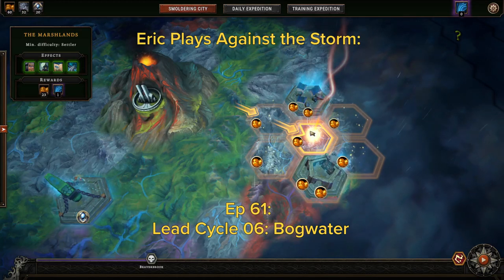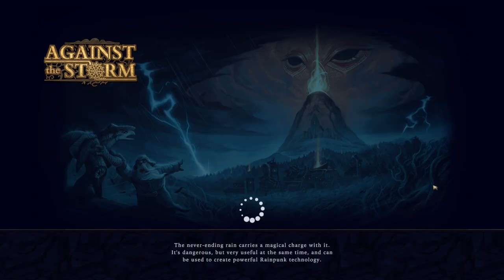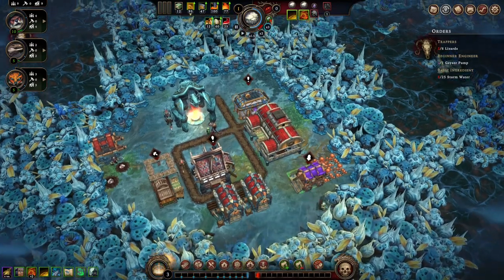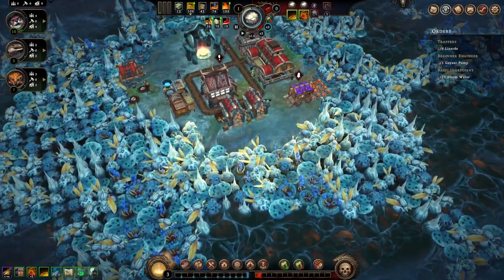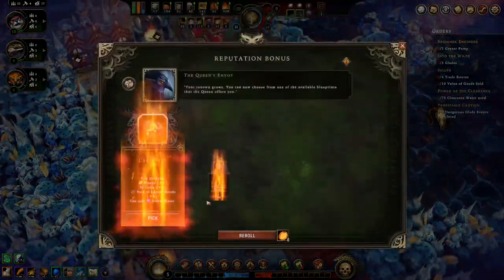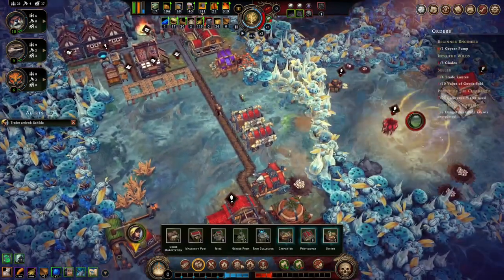extralife Eric Plays Against the Storm Ep 61 - Lead Cycle 06 - Bogwater